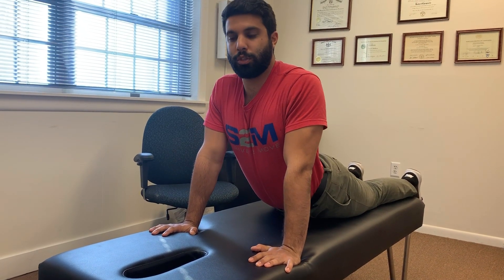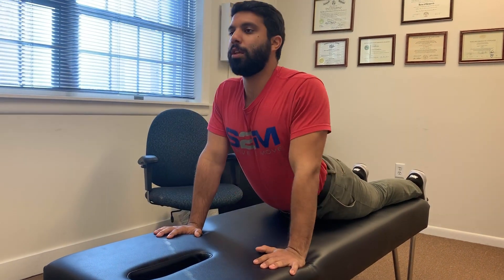Prone Press Up